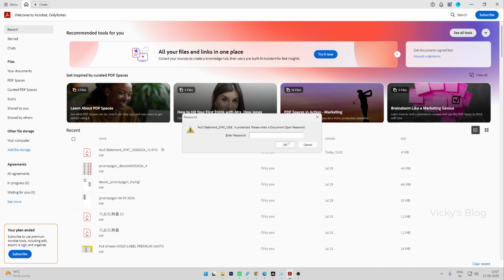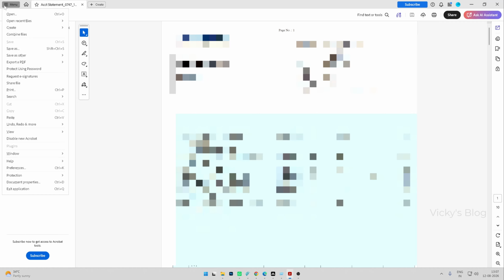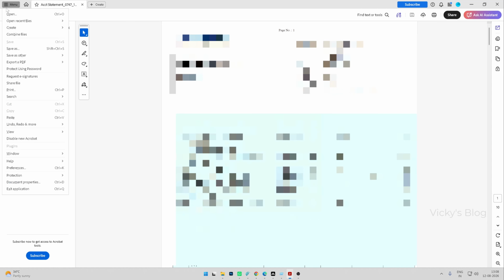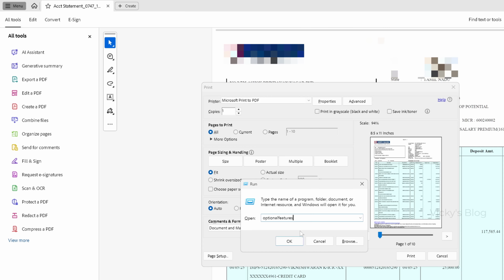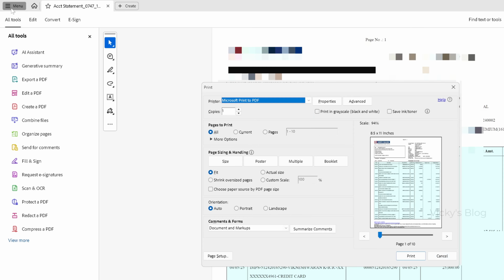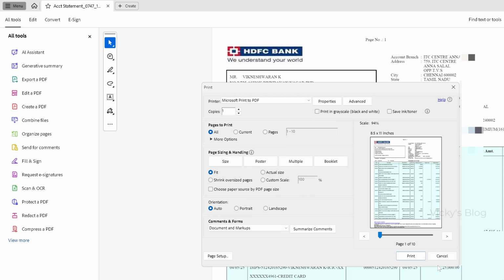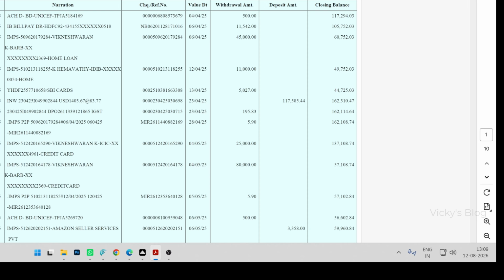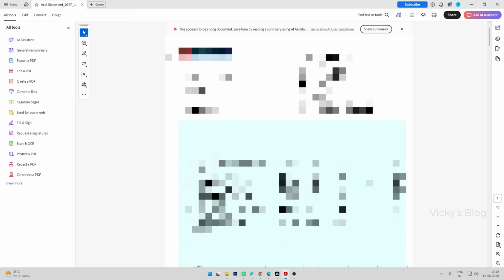How to Remove PDF Password Permanently After Opening (Easy Method)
Are you tired of typing a password every single time you want to open your bank statement, ticket, or personal PDF document? In this quick tutorial, I will show you a super easy method to remove a PDF password permanently after you have opened it!

You do not need to download any sketchy third-party software or pay for premium tools. I will show you the simple "Print to PDF" trick using just your web browser (like Chrome or Edge) so you can save an unlocked version of your file to your computer instantly.